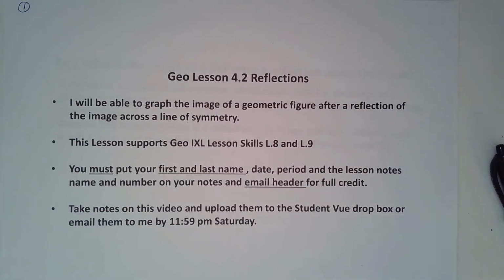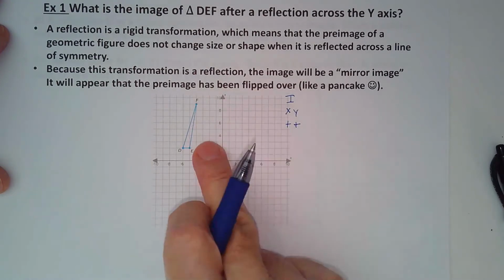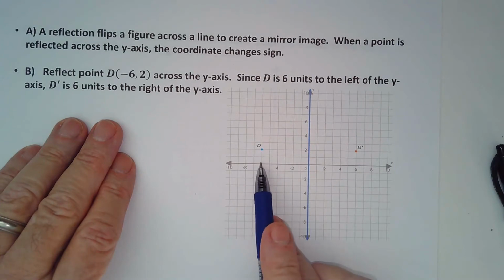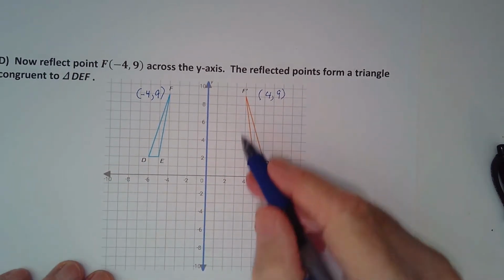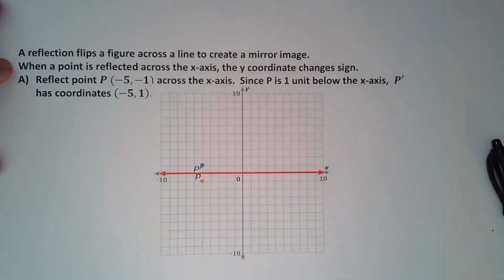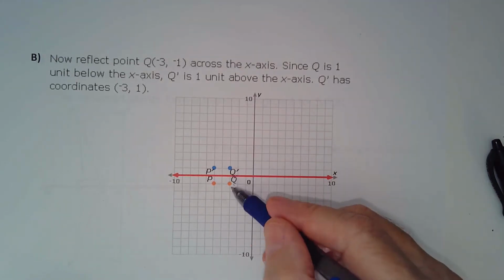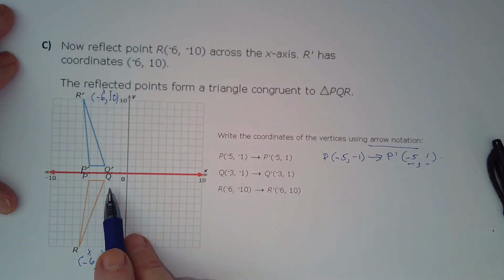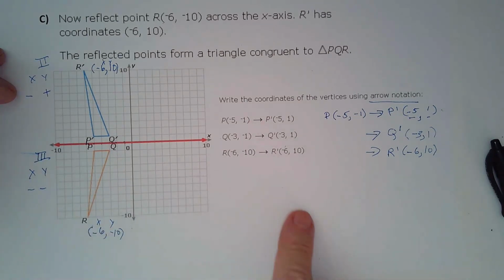Geo Lesson 4.2 on Reflections 2020 10 22 105157